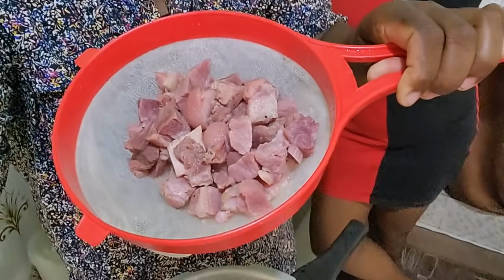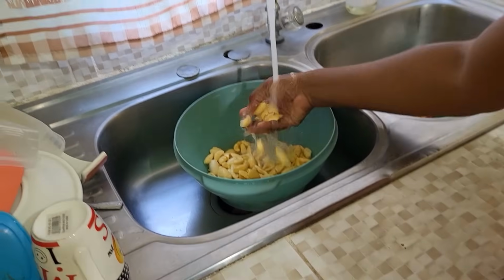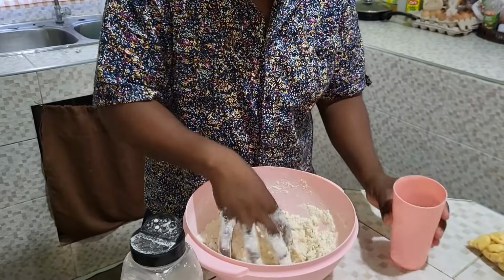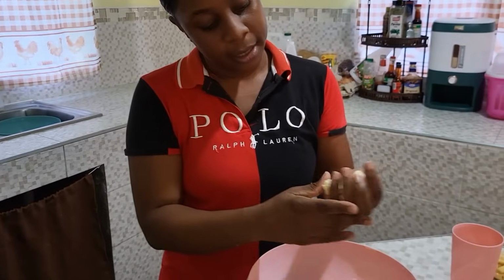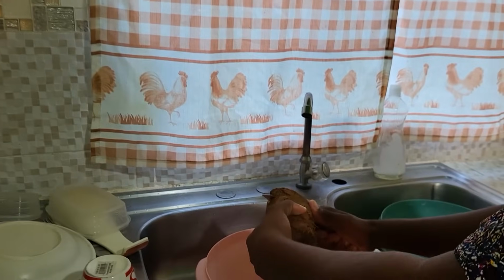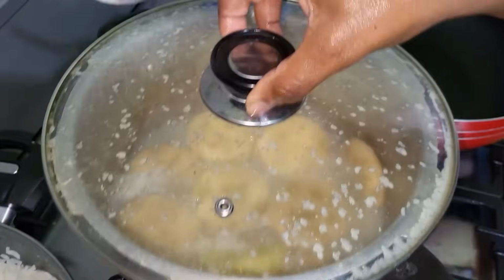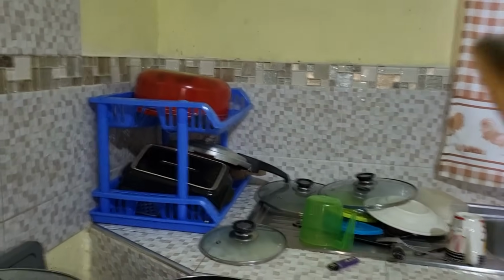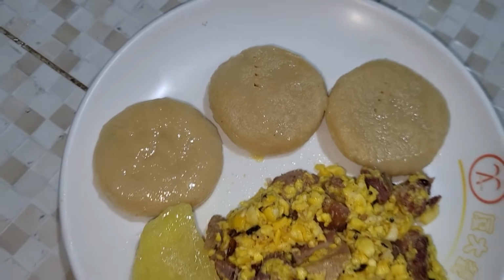ACKEE & CORNED PORK/ CORNMEAL DUMPLINGS